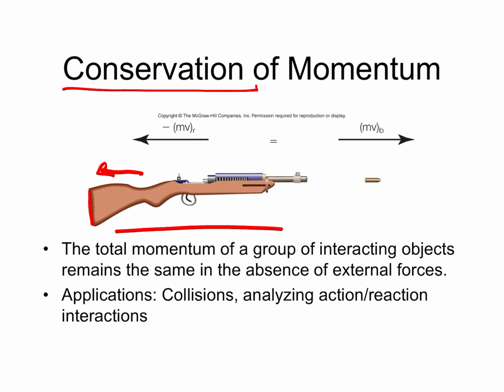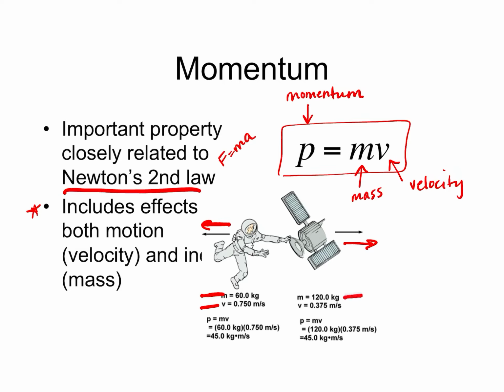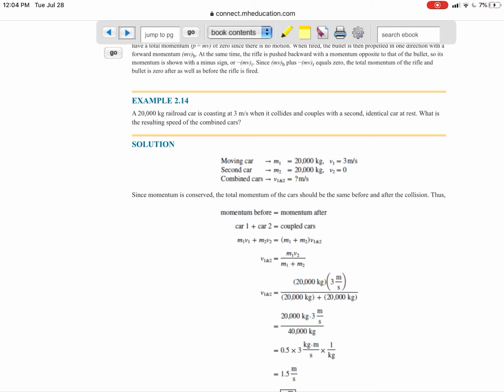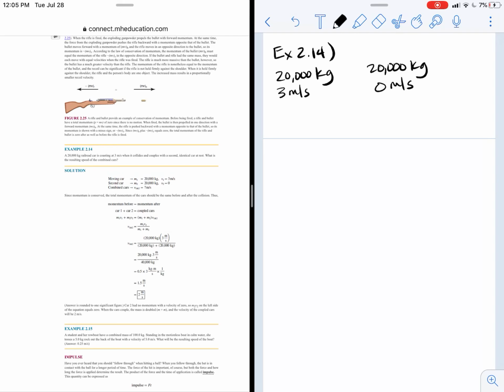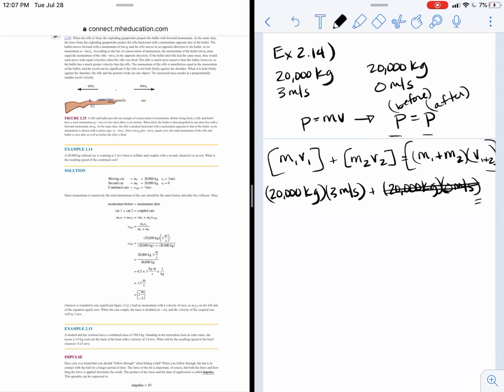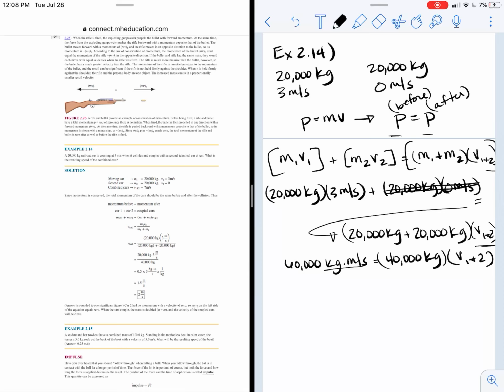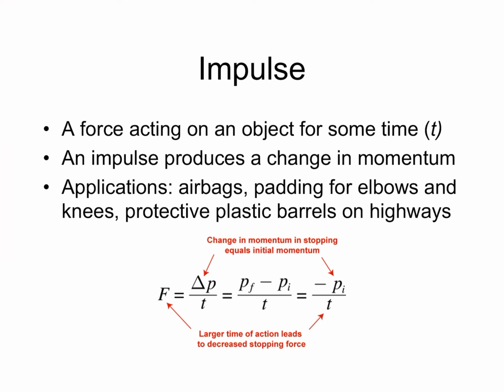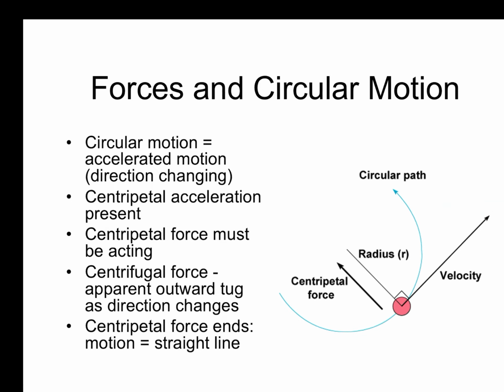PS Ch 2 #8 Momentum